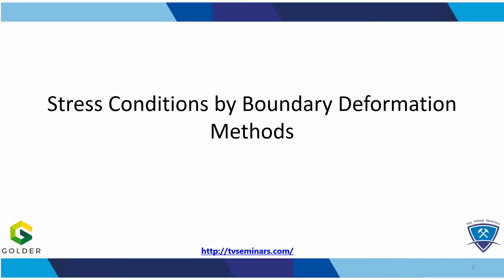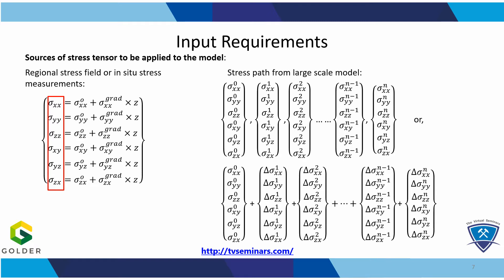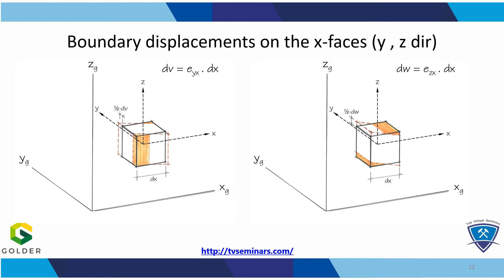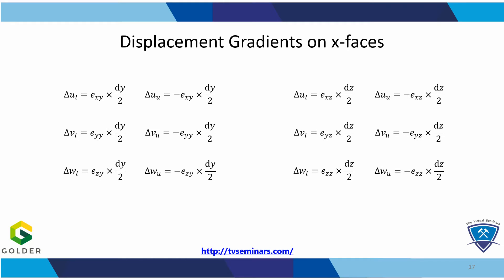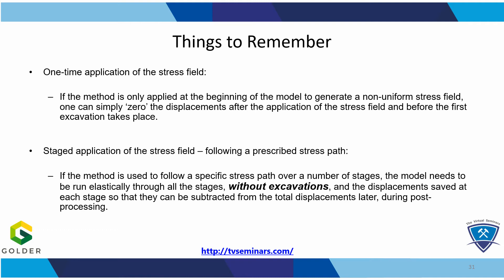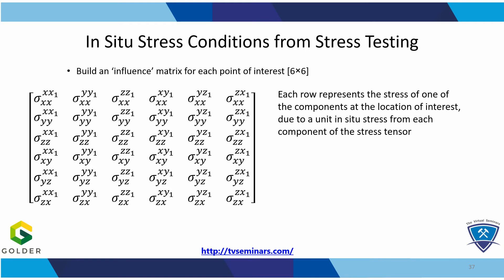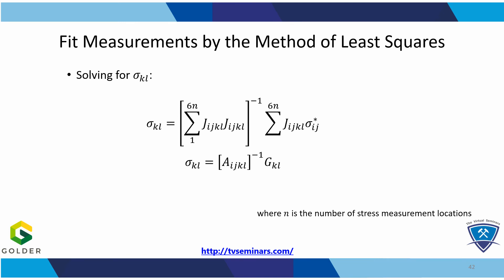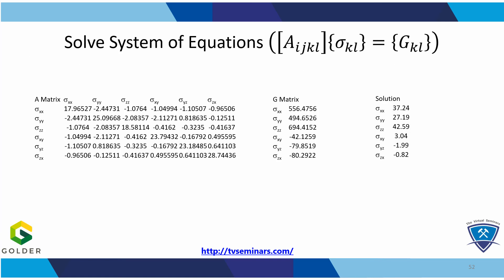Part 2: Pitfalls in Defining Parameter/Domain/Boundary Inputs for Realistic Rock Mechanics Modelling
Today’s modelling codes allow for a much more realistic design than in years past, but only if used with careful calibration and verification. Listen in to Part 2 of this lecture by Dr. Joe Carvalho, as originally presented for TVSeminars Inc., to learn more about prediction and uncertainty in rock engineering modelling.